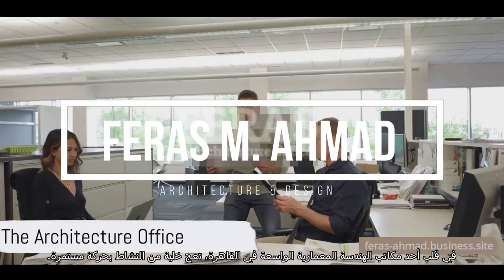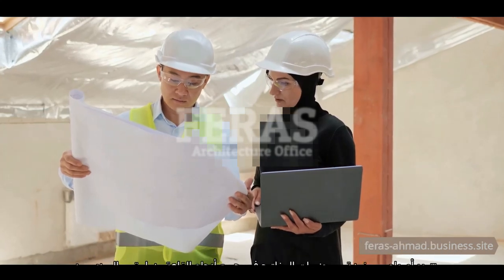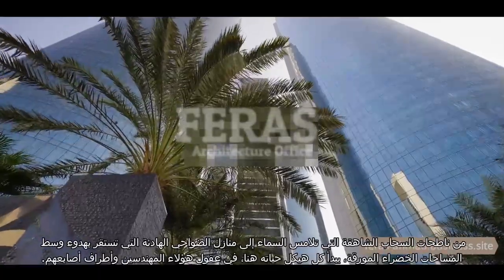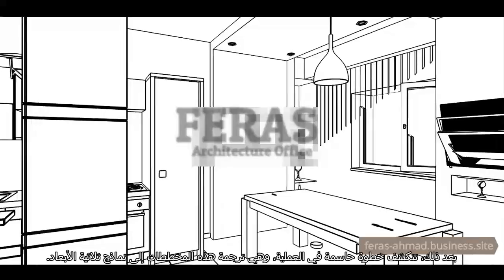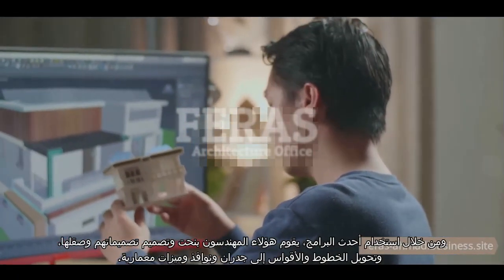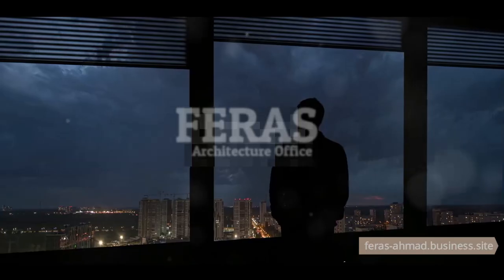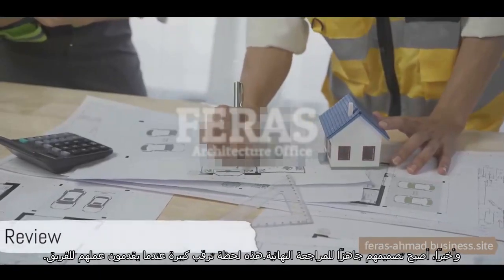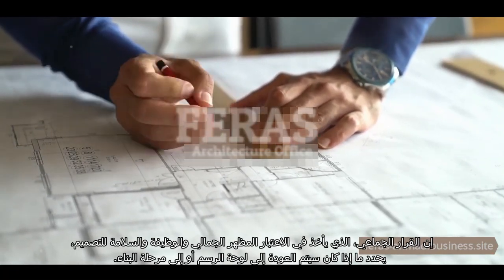FERAS M.AHMAD ARCHITECTURE OFFICE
In the heart of an expansive architecture office in Cairo, a hive of activity buzzes in constant motion.
A symphony of keystrokes echoes through the hall as engineers, the unsung heroes of the architectural world, meticulously shape the skylines of the future, one pixel at a time.
In summary, the work of engineers in a Feras architecture office is a complex dance of creativity and precision.
From the initial blueprinting to the final review, each step in the process is crucial in shaping our built environment.
Their work, often unseen, underpins the structures we live in, work in, and marvel at.
These engineers are the silent maestros conducting an orchestra of lines, angles, and curves to create the symphony of our skyline.

feras-ahmad.business.site
Or send  a Whats up Message at: 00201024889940